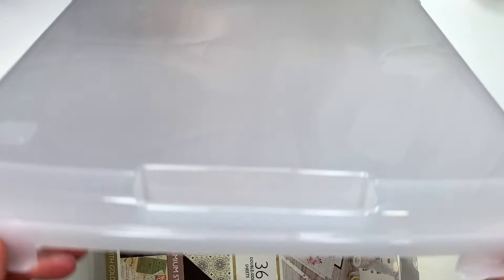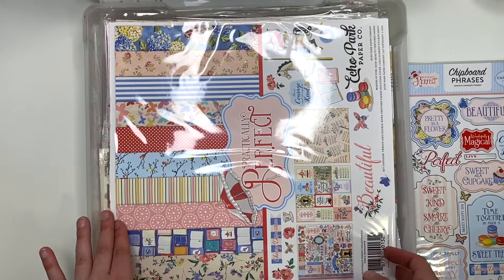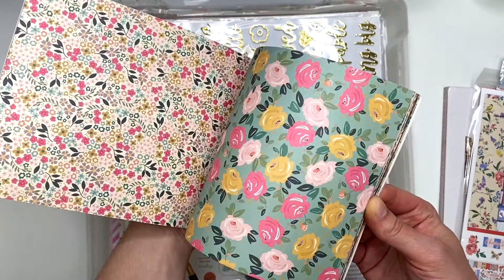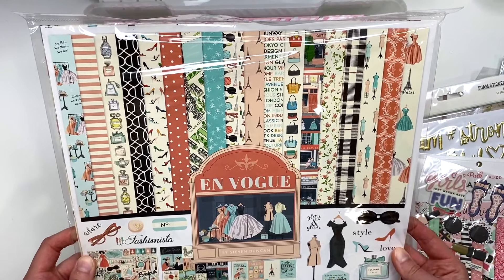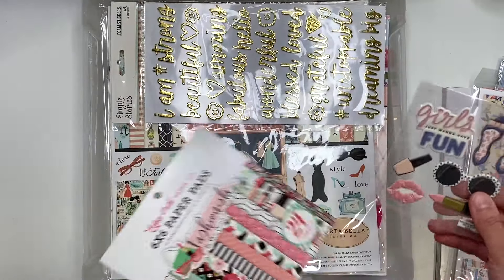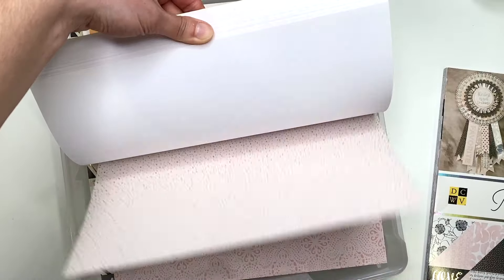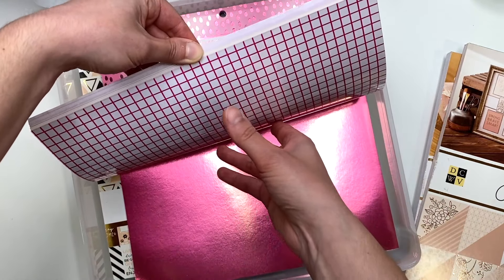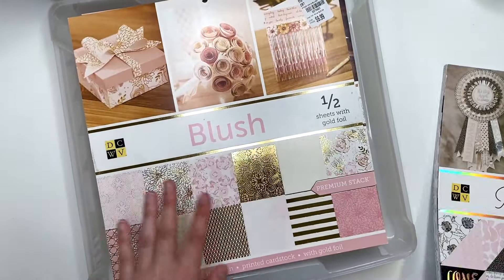What's in my Stash? PINK Paper Pads I have in my Stash, PARIS Themed Paper Collections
In today's video I'm doing another what's in my stash video and showing you all the pink and Paris themed paper collections and paper pads I have in my stash! I don't really know what to use all of these paper collections for, so if you have any ideas, let me know!

✦ Meet me in Paris by DCWV
✦ Practically Perfect by Echo Park/Carta Bella
✦ I am by Simple Stories
✦ Fashionista by Echo Park
✦ En Vogue by Carta Bella
✦ Parisian Lane by Recollections
✦ C'est La Vie by Park Lane
✦ Posh & Pink by DCWV
✦ Blush by DCWV
✦ Rose Quartz by DCWV
✦ Specialty Pinks by Recollections
✦ Be Happy by Paper House

♥ GOT MAIL? Send it to:
KarolinasKrafts
USA